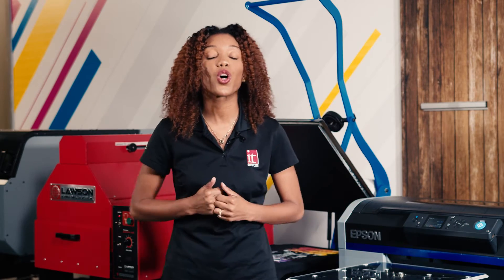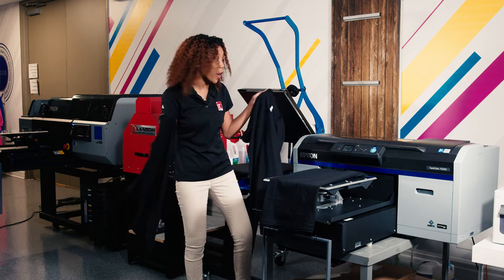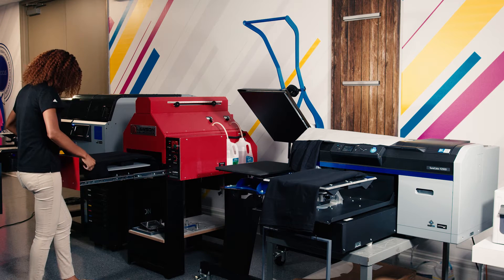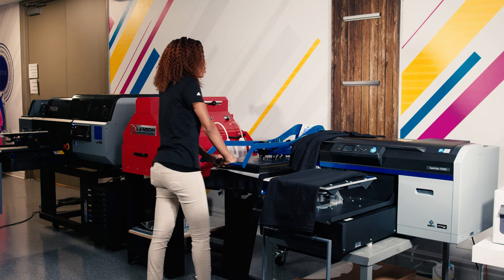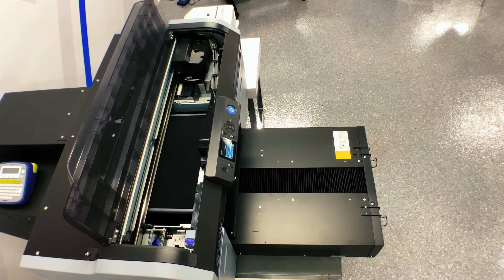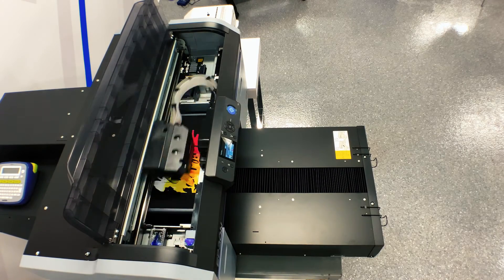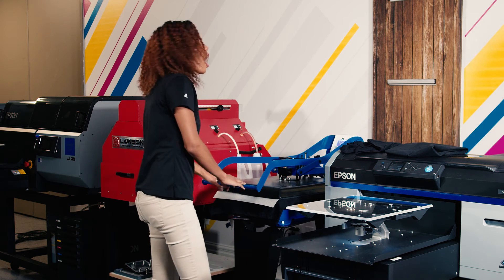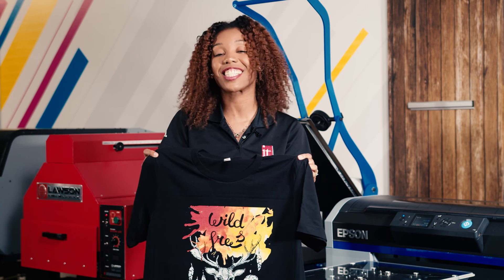T-Shirt Print Quality in 4K Resolution with EPSON SureColor F2100 DTG Direct to Garment Printer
EPSON boasts high quality printing and today using our 4K camera, we are going to print a garment from start to finish and show you the image quality of the output on EPSON's SureColor F2100 Direct to Garment (DTG) Printer. Up close and personal with the print on a garment and our 4K resolution you are able to see the stunning print quality.